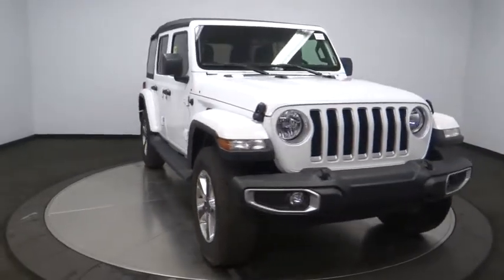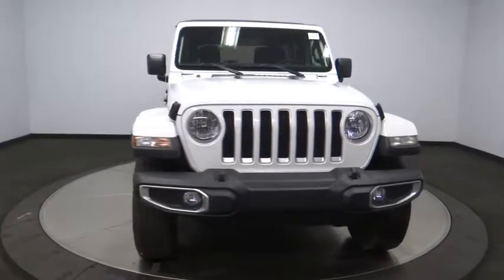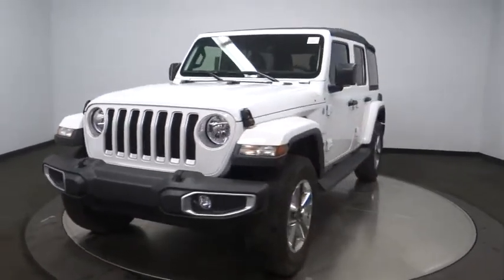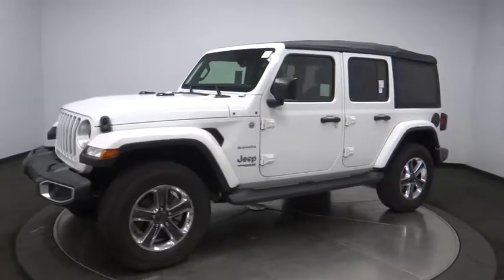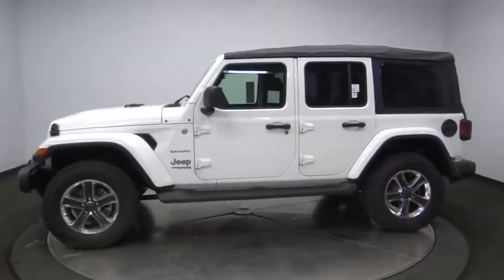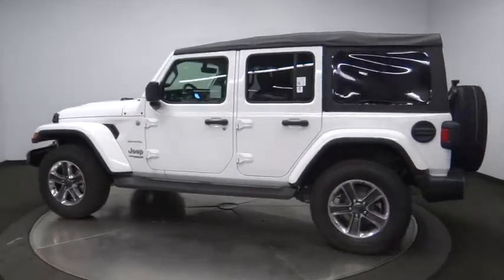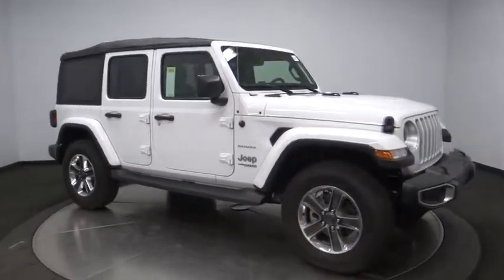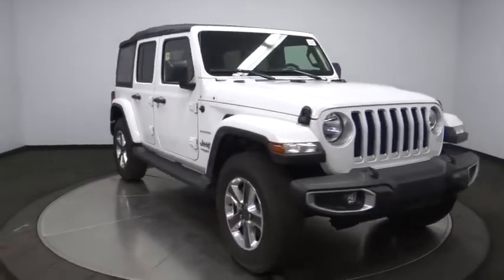2018 Jeep Wrangler Unlimited Norco, Corona, Riverside, San Bernardino, Ontario, CA 18J1395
Bright White Clearcoat New 2018 Jeep Wrangler Unlimited available in Norco, California at
2018 Jeep Wrangler Unlimited Sahara - Stock#: 18J1395 - VIN#: 1C4HJXEN6JW331452

Bright White Clearcoat 2018 Jeep Wrangler Unlimited Sahara 4WD 8-Speed Automatic 2.0L 4-Cylinder Turbocharged